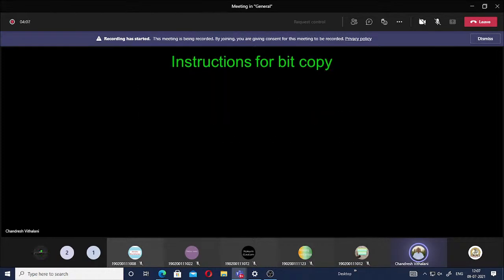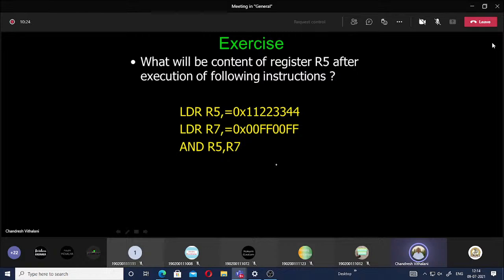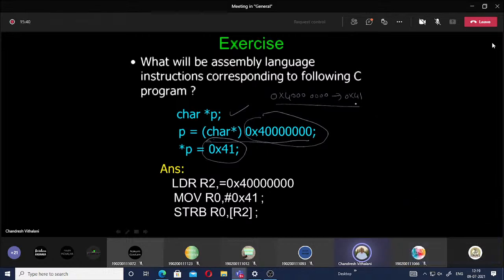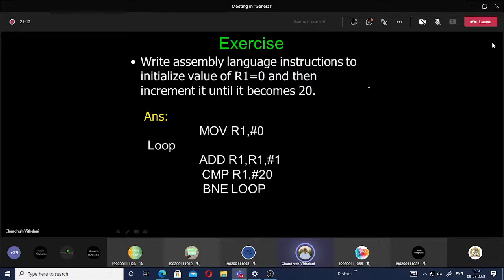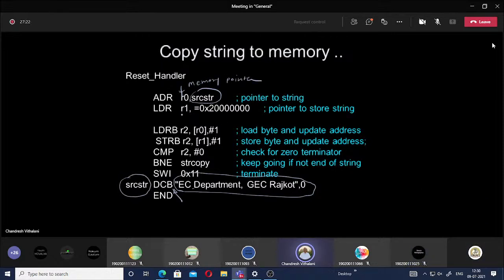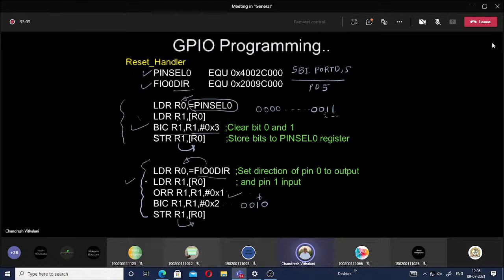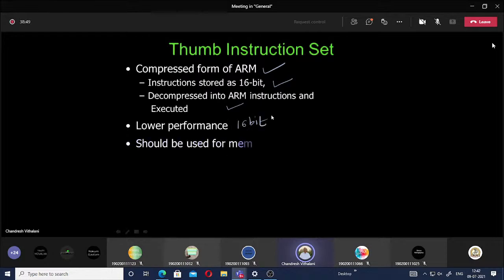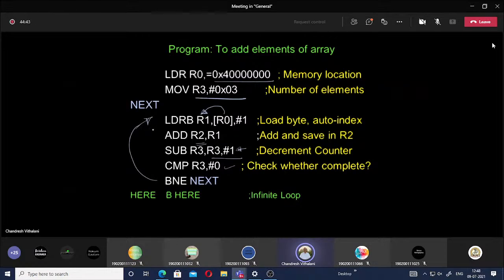Assembly Language Programming ARM Microcontroller Part-4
Purpose of this YouTube Live Streaming is to provide facility to Students of GEC Rajkot to view lectures offline if they could not participate during the online meetings arranged through Microsoft Team or Google Meet or any other online plateform. As this recordings are not much interactive, students are advised to attend online intereactive sessions. This is just alternate facility for few lectures.